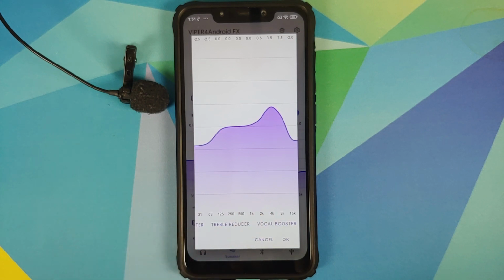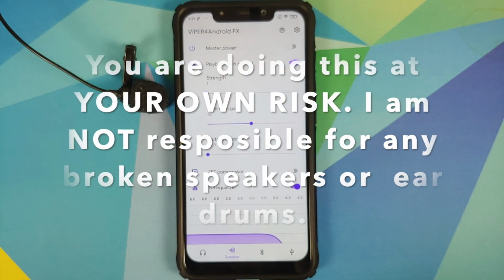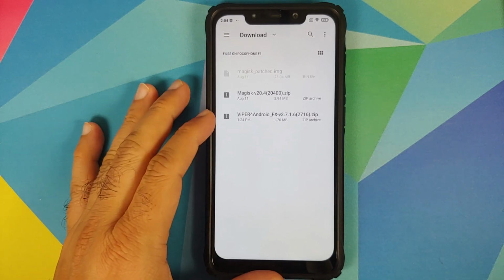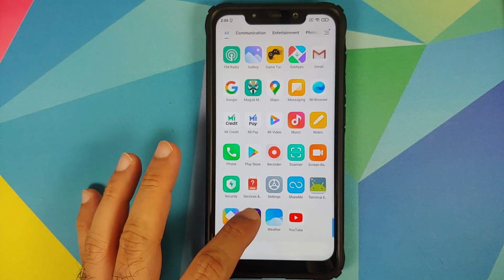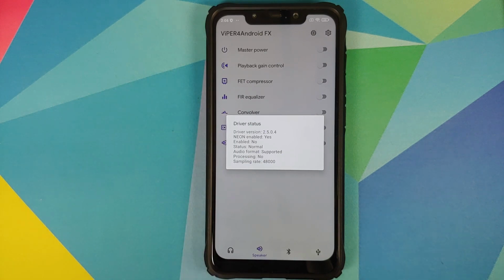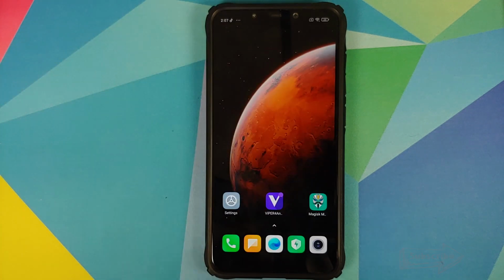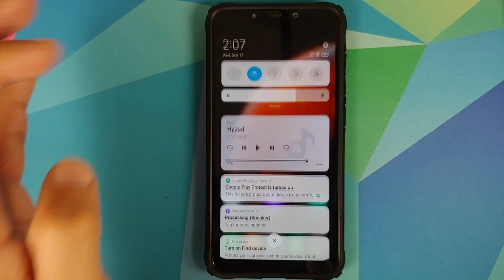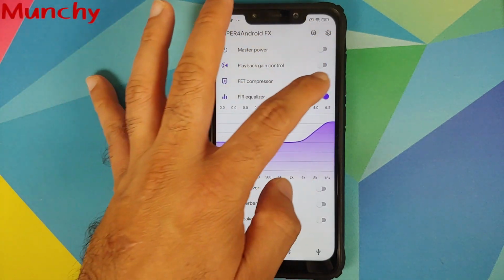Poco F1 | Easy & Fast ViPER4Android Sound Mod Install | MIUI 12 | Root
Do you want to learn how to install Viper4android sound mod in the most easy and fast way on your Xiaomi Poco F1 running MUI 12 ? In this detailed video tutorial we show you how to install Viper4android sound mod in the most easy and fast way on your Xiaomi Poco F1 running MUI 12. You will need to be rooted using Magisk to take advantage of this mod on your Poco F1.